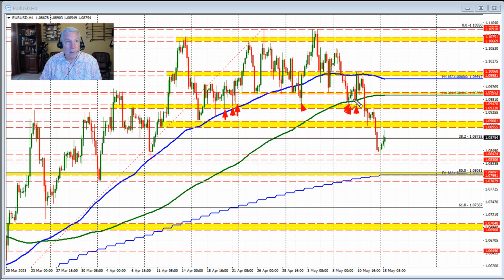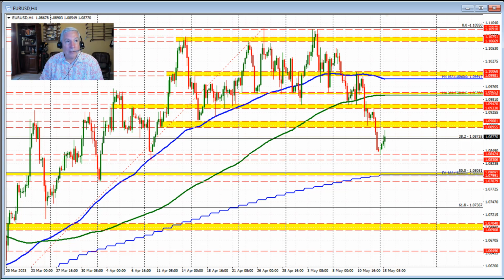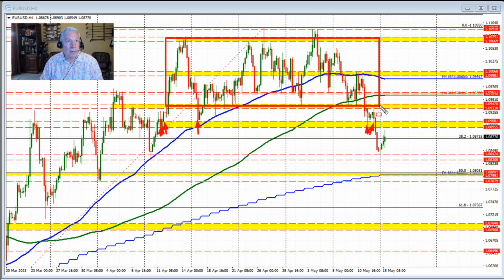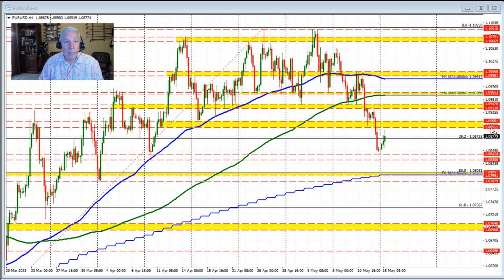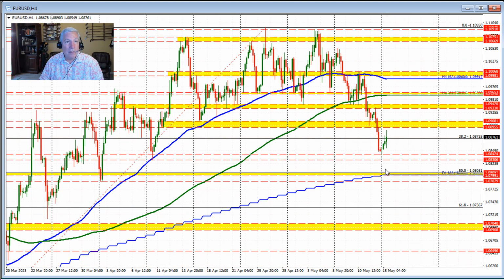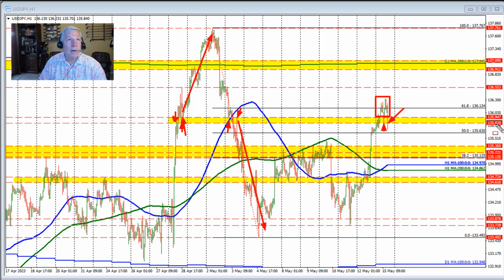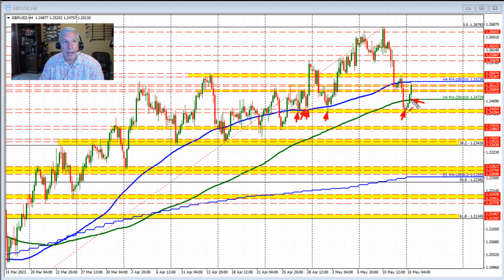Aloha. The morning forex technical report outlines the key levels in play for key pairs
Welcome to the morning Forex technical report! In this video, we analyze the EUR/USD, USD/JPY, and GBP/USD pairs. Join us as we explore the key levels that are currently in play and the reasons behind them. Additionally, we discuss what to expect next in these currency pairs.